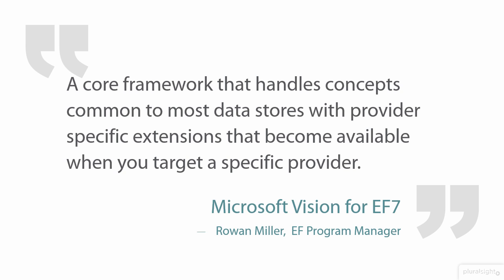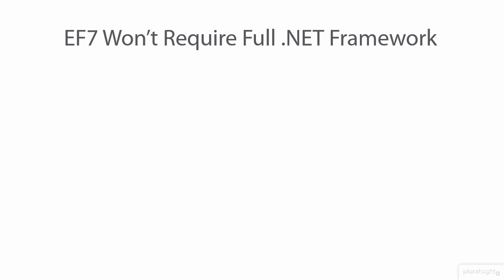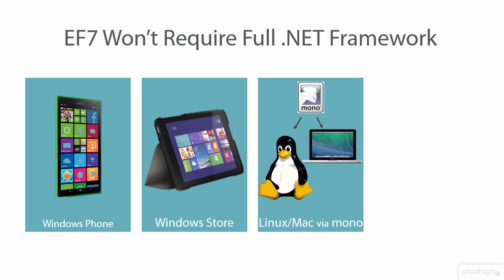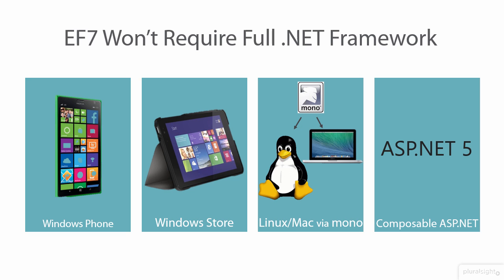History of Entity Framework | Pluralsight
This course is designed to prepare developers for big changes and important new capabilities coming with Entity Framework 7. Entity Framework 7 will make a break from Entity Framework (EF) for the first time with a new core API for EF to be built from. Existing EF users will lose some existing capabilities if they choose to move to EF7, but gain features that cannot be achieved with the current version of EF. However, EF6 will continue to evolve and moving to EF7 is not imperative. Viewers will get a look at some of the new features that are currently being developed. This course will also prepare developers to understand what path will be best